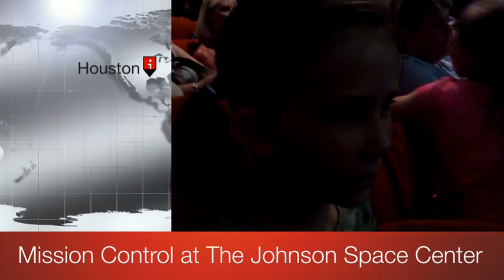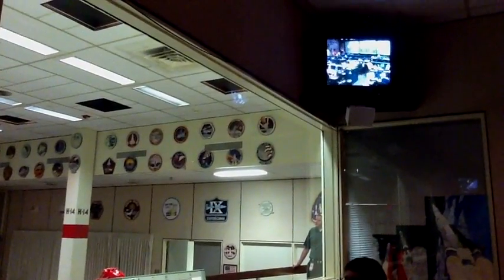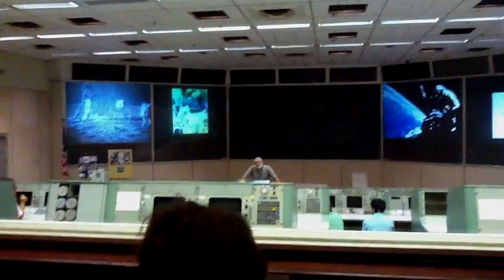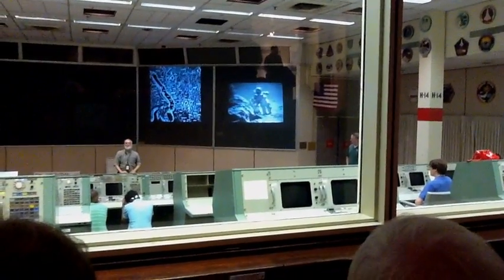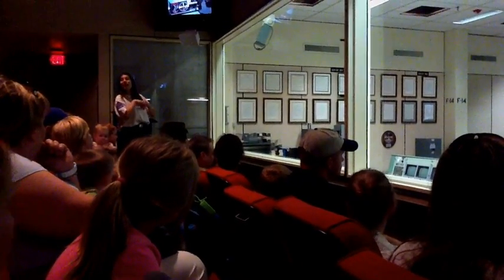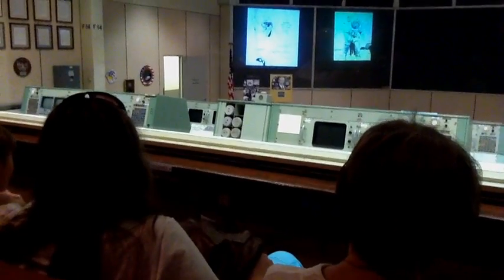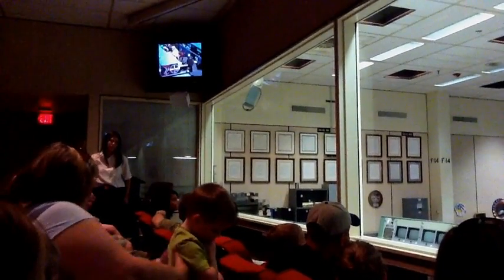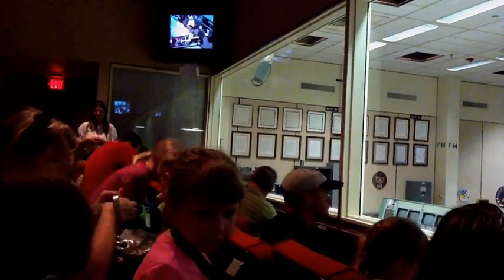Learning About NASA Mission Control in Houston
This video was recorded at the Johnson Space Center on July 6, 2011. This is one of six mission control rooms, and was the one used for all our Apollo missions including Apollo 11 when we first landed on the moon and Apollo 13 when we almost lost an entire crew in space. Learn more on:

The steps used to create this video with iMovie for iPad are included in the "Video" chapter of the eBook, and are posted on: